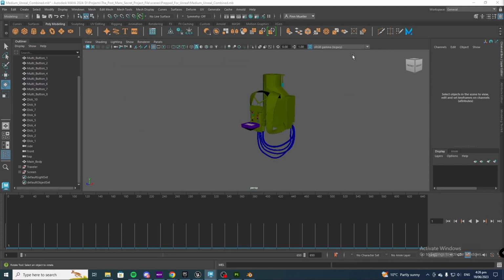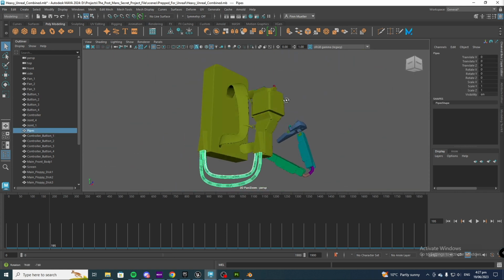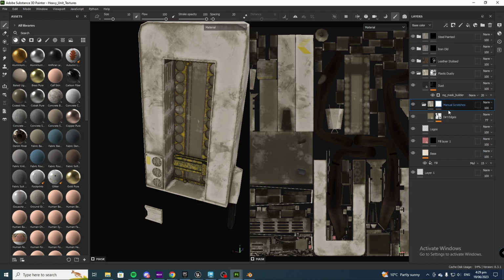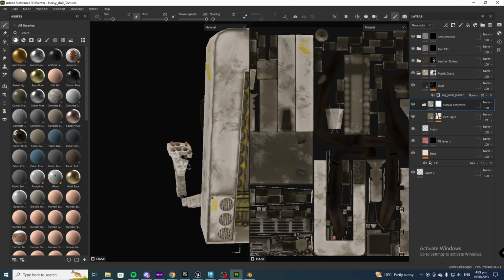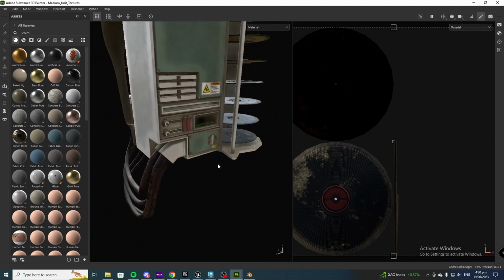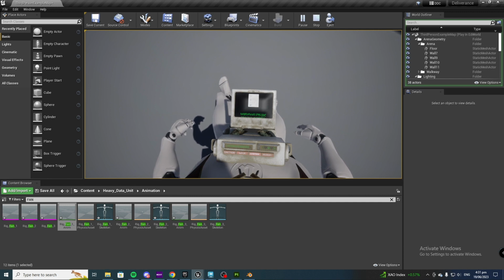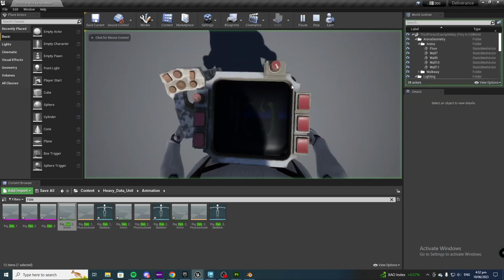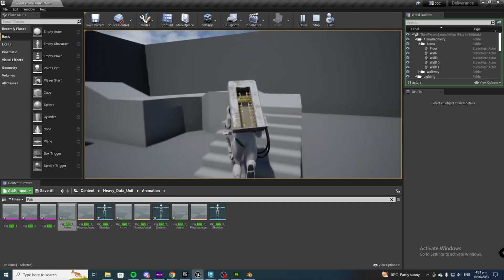Summative_Walk_Through